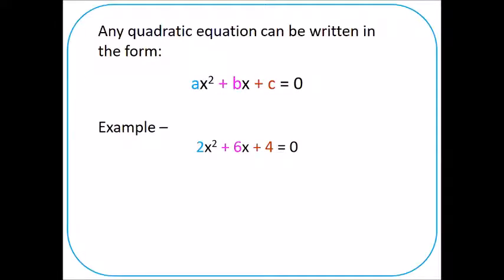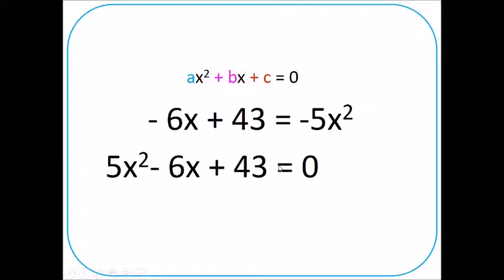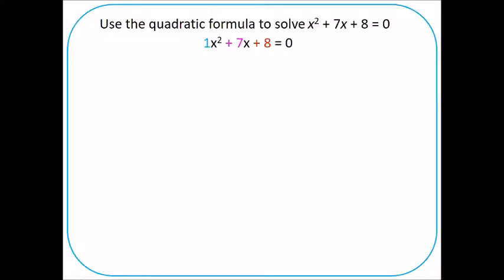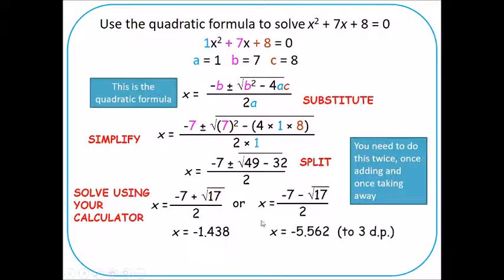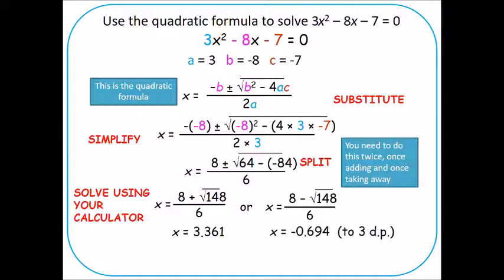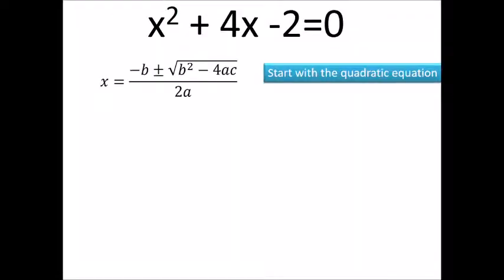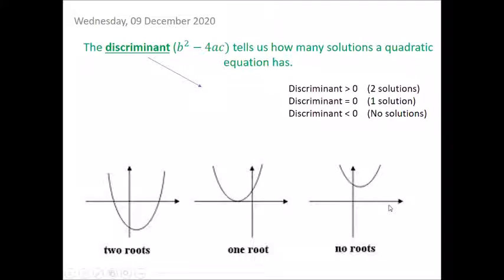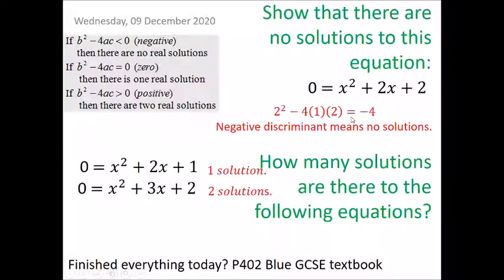The Quadratic Formula: Solving Quadratics